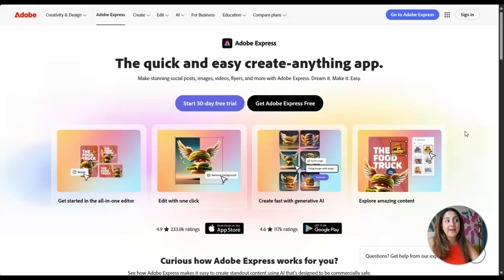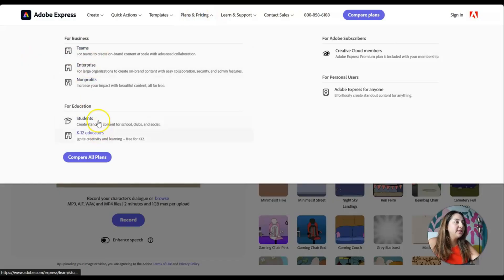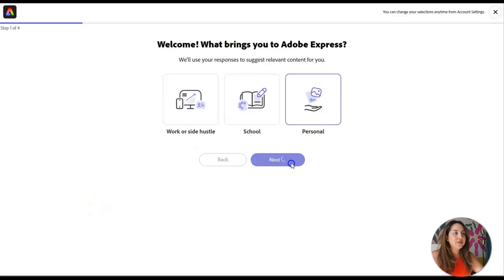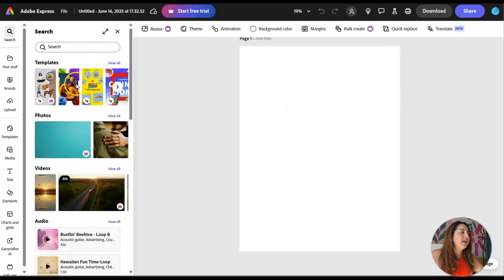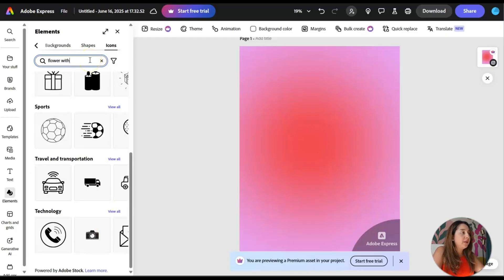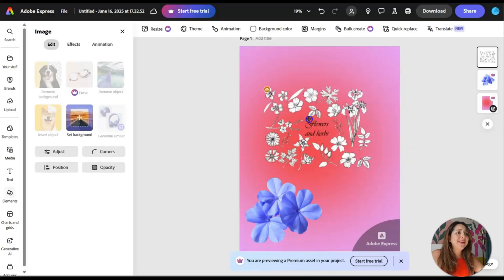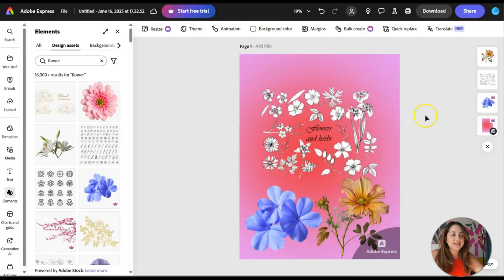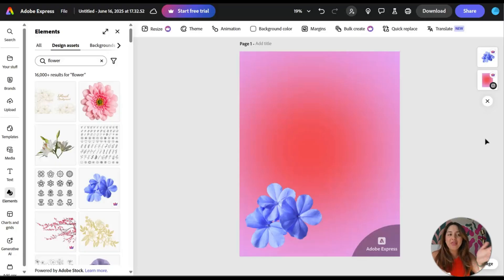Stop Using Canva for Self-Publishing Books on Amazon KDP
Thanks to one of your comments, I tried this great alternative for graphic design, which I want to explore. Let me know if you've used it.

If you're interested in exploring a math AI tutor,

Canva (Premium), but you can use the free version.

BEST Alternative to Amazon KDP for Self-Publishing or Selling Digital Products